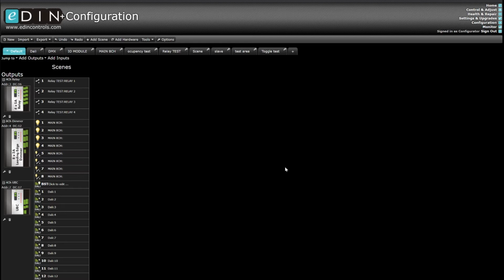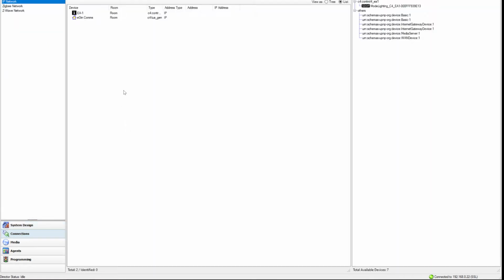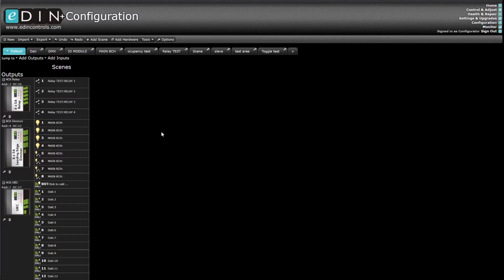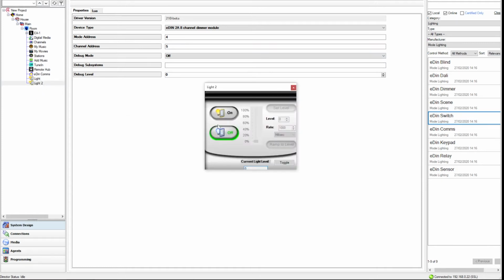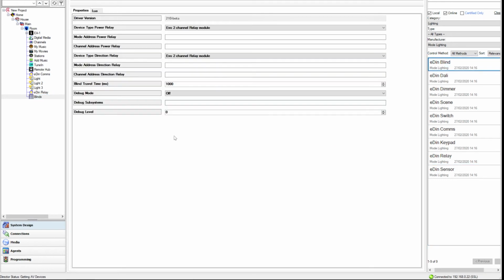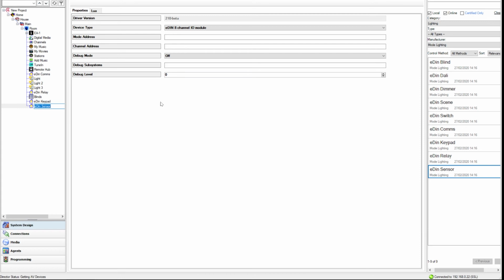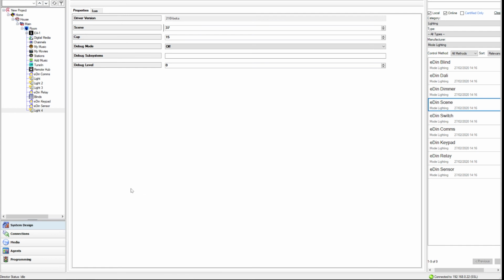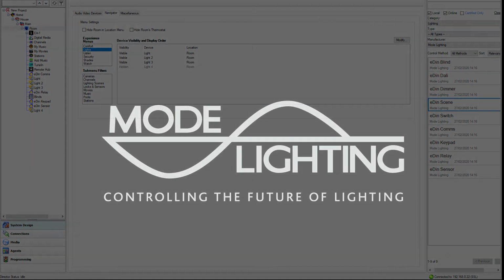eDin+ Control 4 Integration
Showing the basics for eDin+ Control 4 Integration

Link to get the Driver its free but you have to make an account.